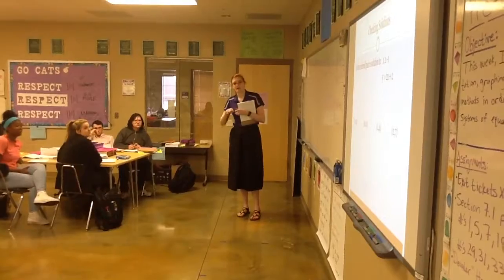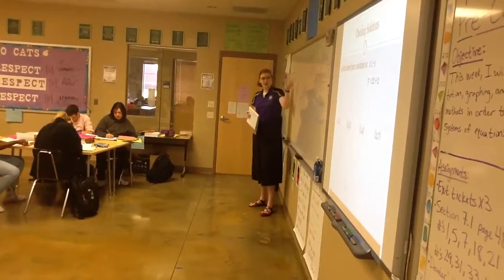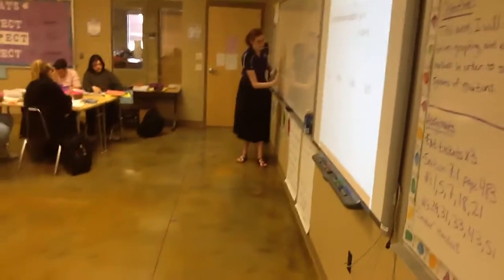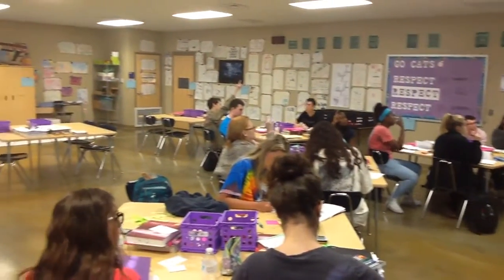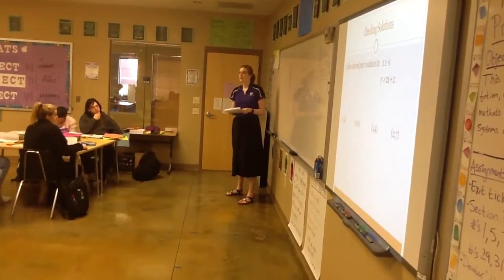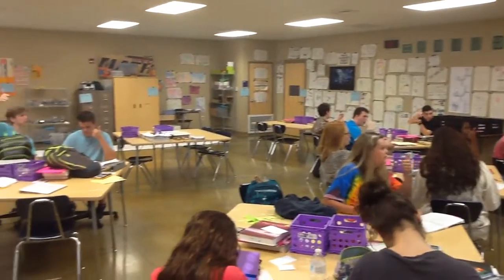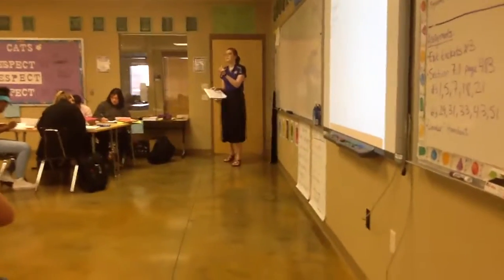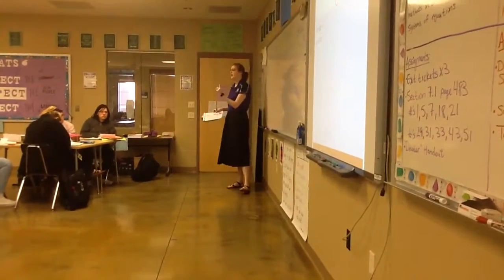3/31/17 Checking for Understanding Using Gestures - Systems of Equations